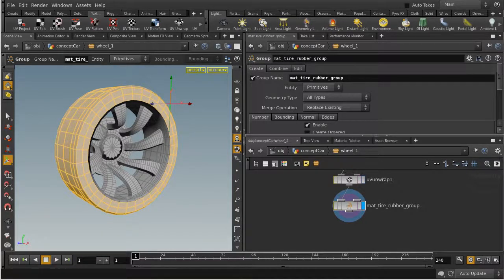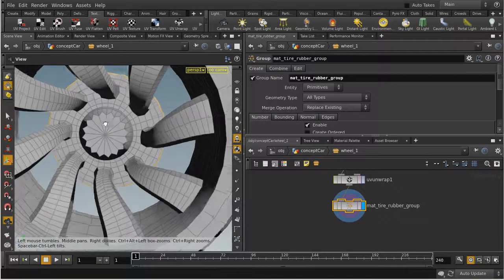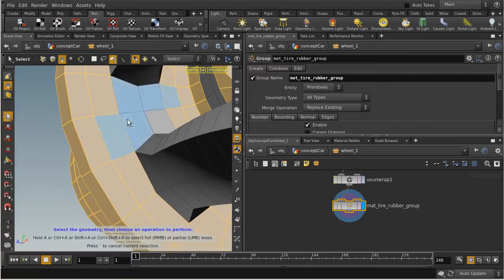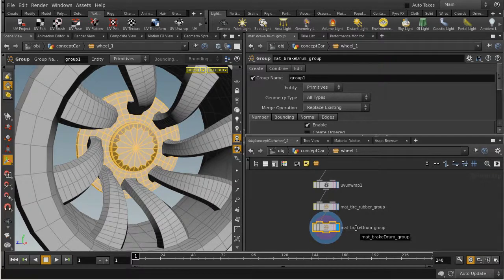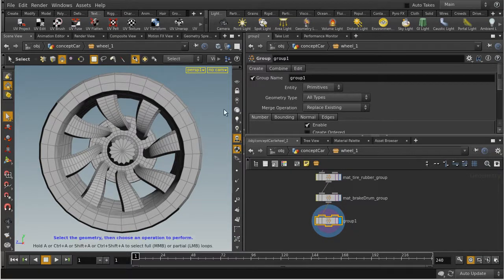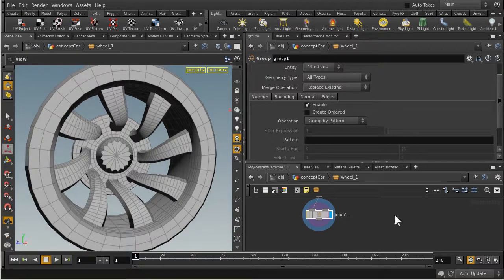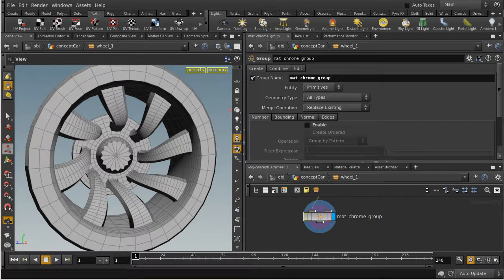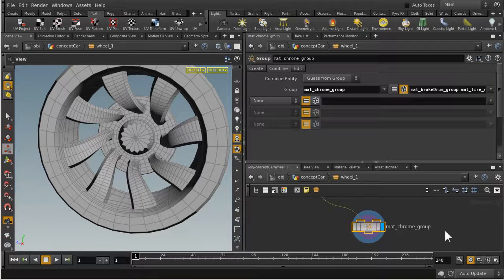29 Advanced Group Creation